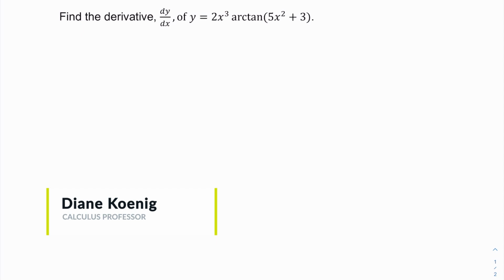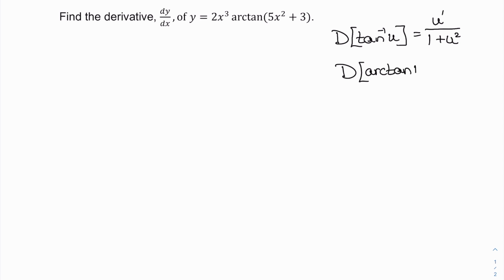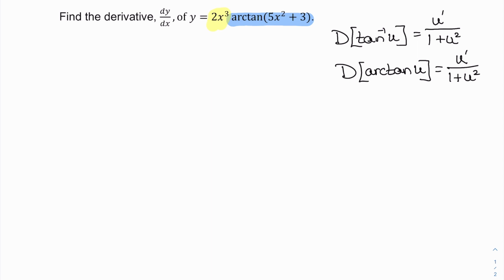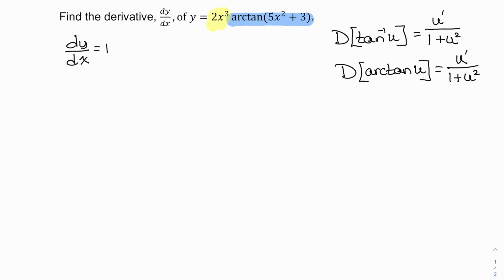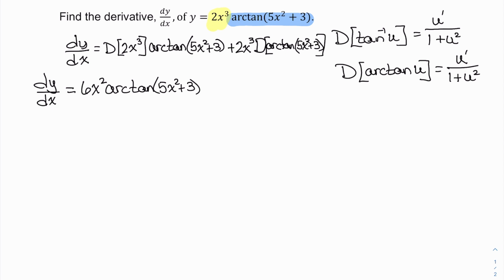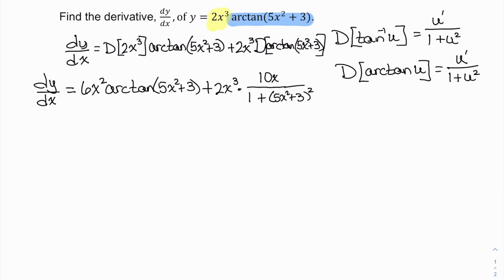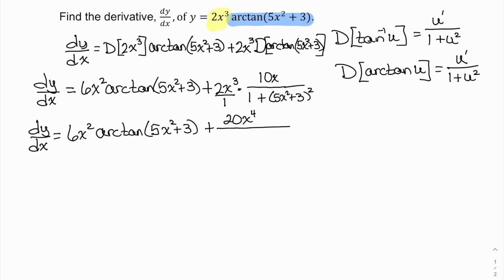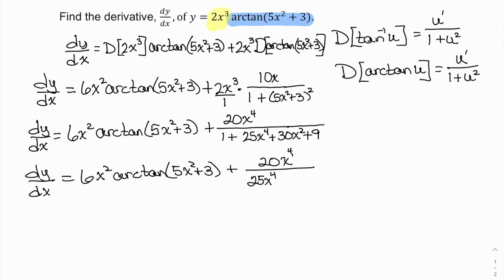Derivative of Inverse Tangent Function (example) | Sophia Learning Tutorials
In this video, see a Derivative of Inverse Tangent Function Example through one of Sophia learnings many free tutorials. Check out more at our channel here - or try one of our courses for free and learn more about Sophia learning with no credit card required!